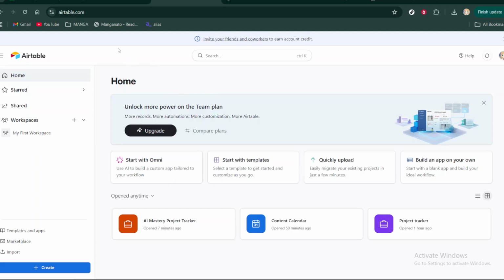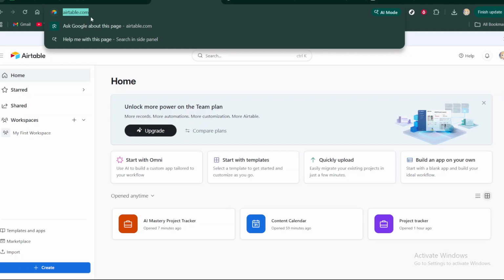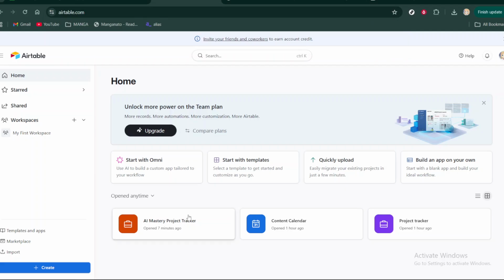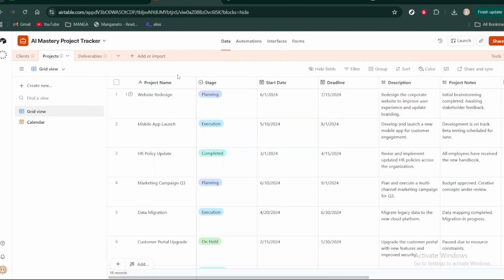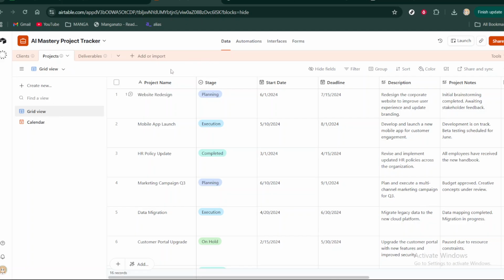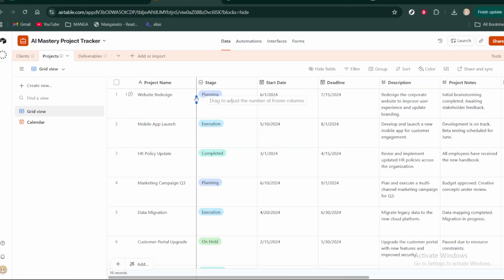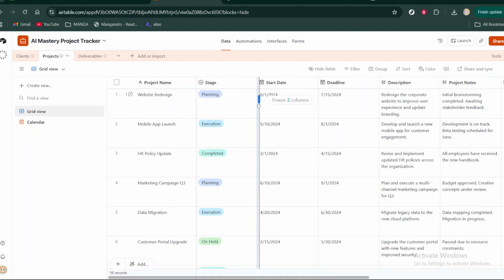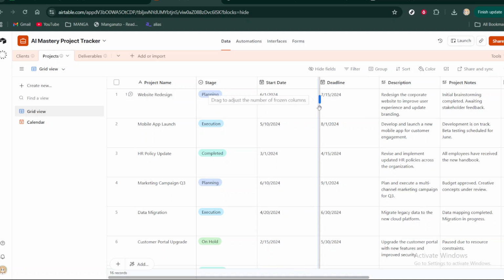How to Freeze a Column in Airtable (Easy Guide)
In this video, we discuss how to freeze a column in Airtable, providing a clear Airtable tutorial on pinning essential data to keep it visible while scrolling. Learn how this key Airtable feature helps with data organization and project management, ensuring your most important information stays in view.

00:00 Introduction
00:16 Navigate to Airtable
00:34 Open Base and Table
00:48 Locate View Options Menu
01:07 Locate Freeze Field Setting
01:28 Choose Number of Columns
01:50 Scroll Horizontally to Confirm
02:05 Freezing Fields Tips